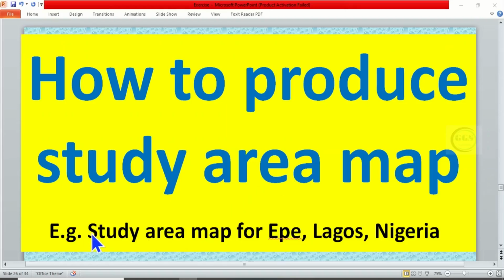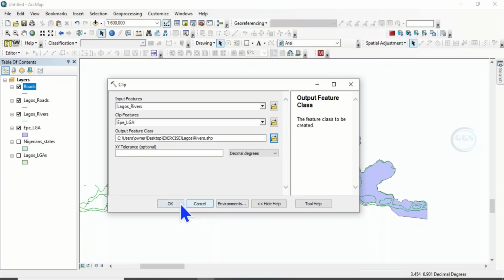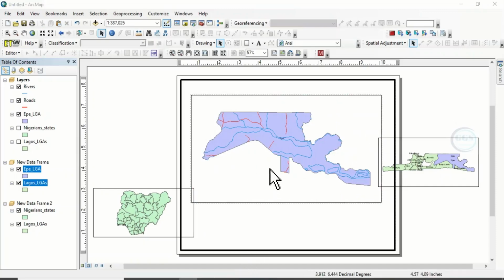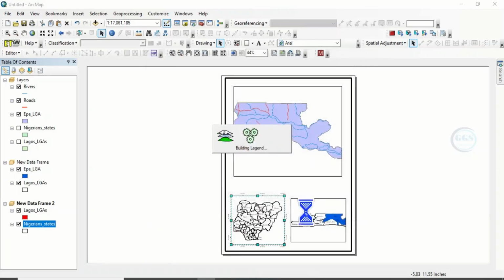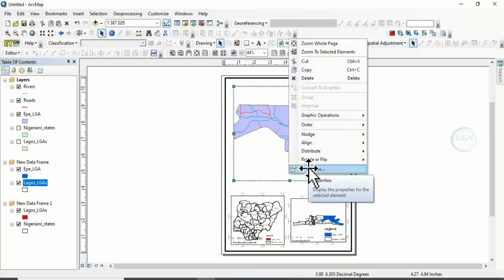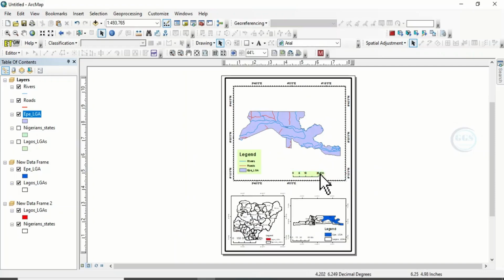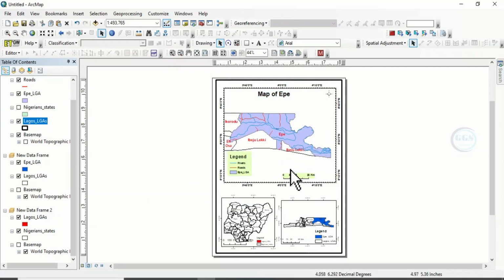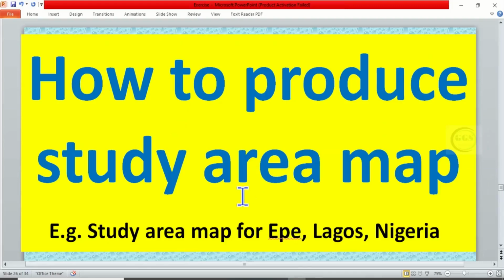How to produce your own study area map: Create your map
A study area map is a visual representation of a geographic region or area that is under investigation. It shows the boundaries, key features, and relevant data associated with the area of interest This video shows you how produce your own study area map.